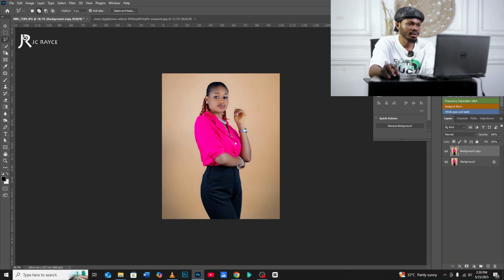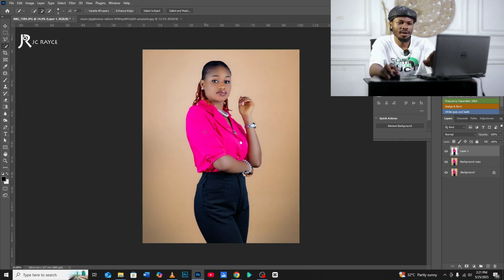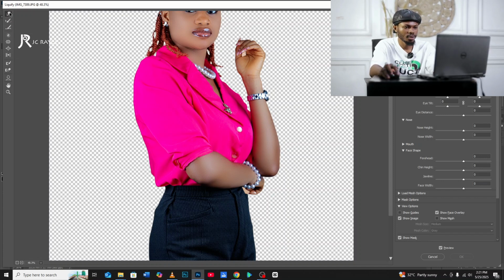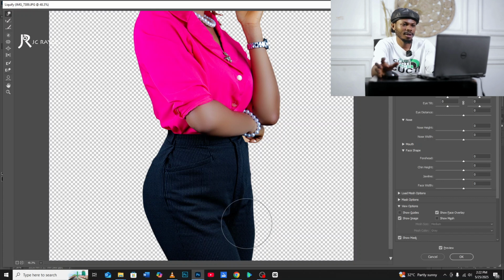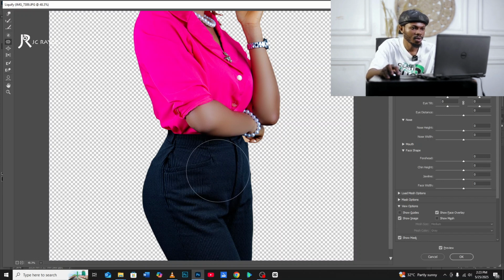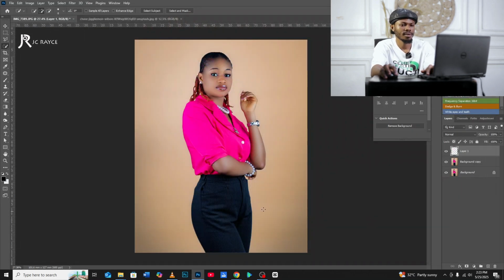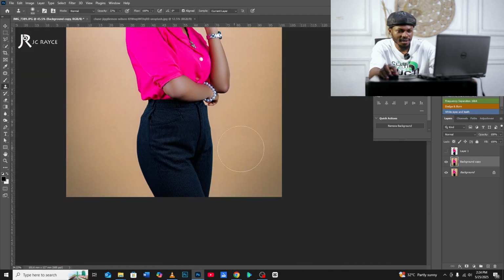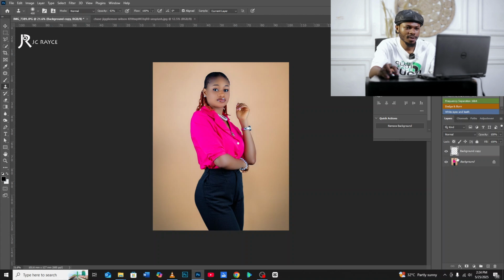How to increase the back side of your picture, Using Liquify on photoshop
In this video you will learn how increase the back side or increase the size of your back side